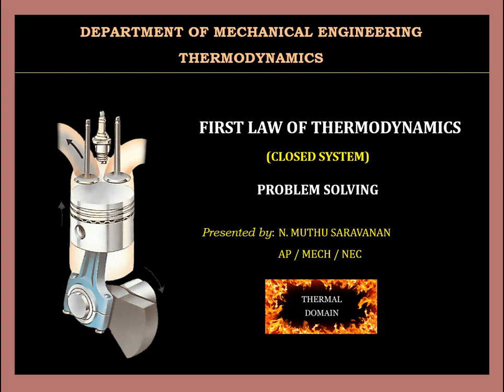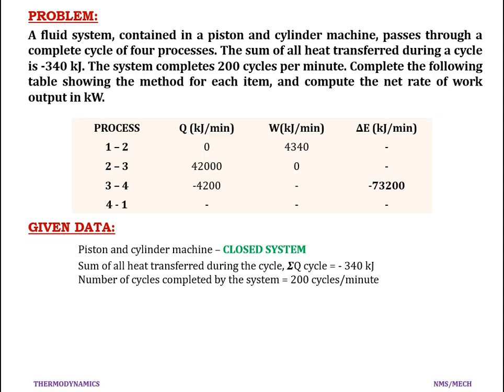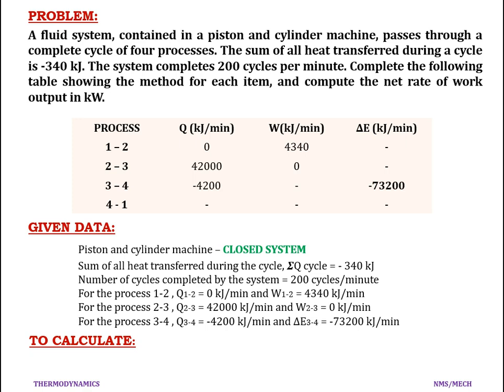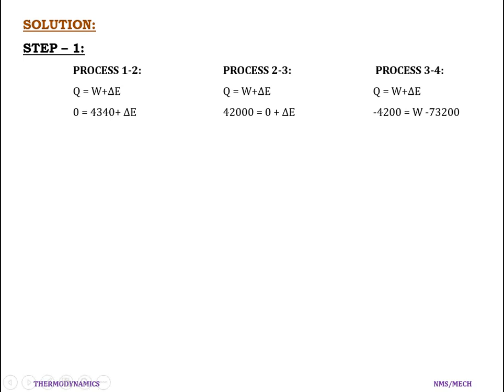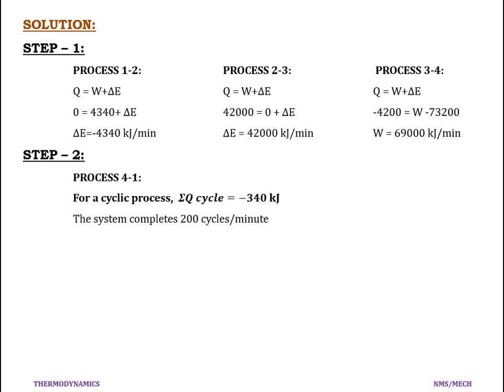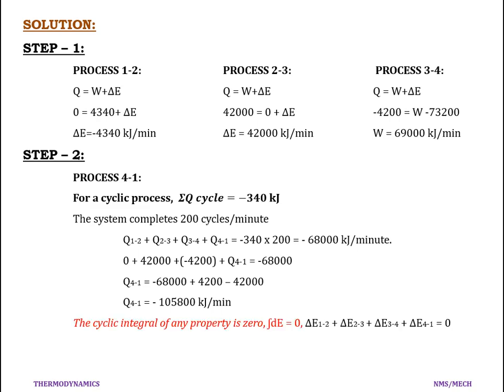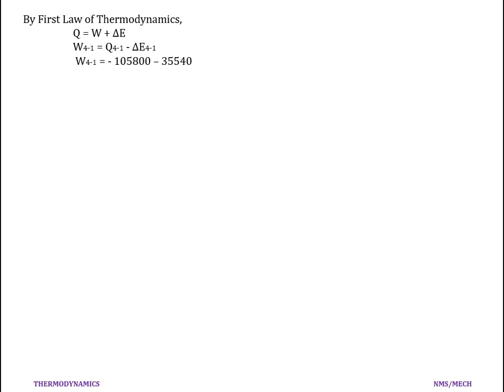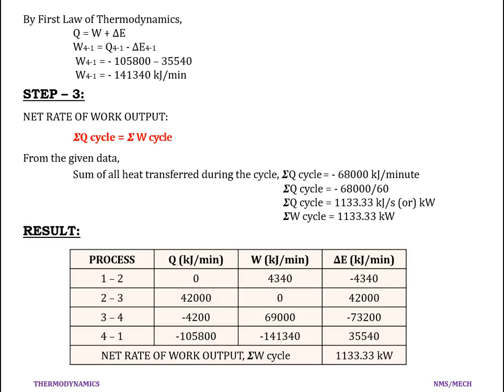PROBLEM SOLVING - FIRST LAW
SESSION 6A